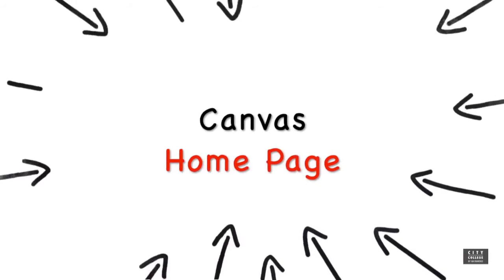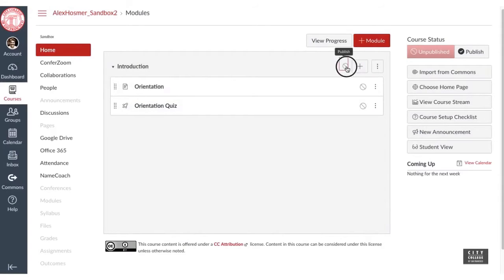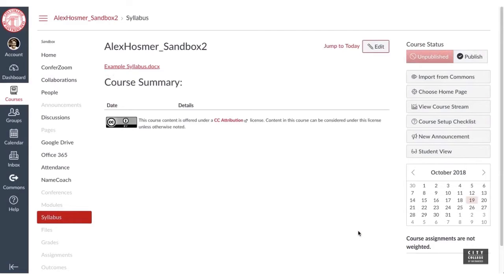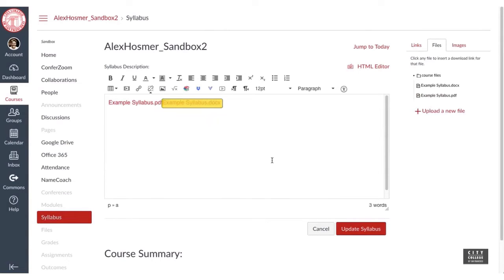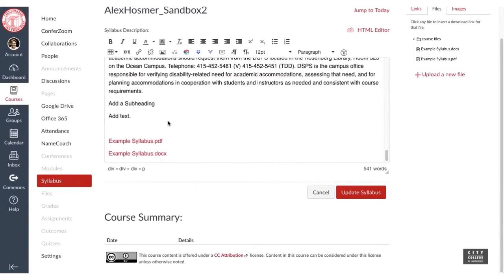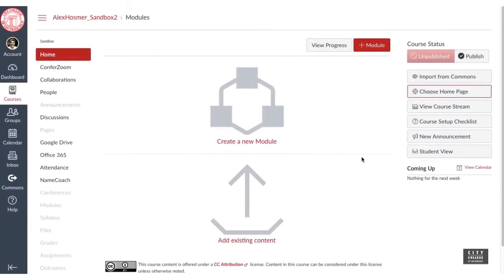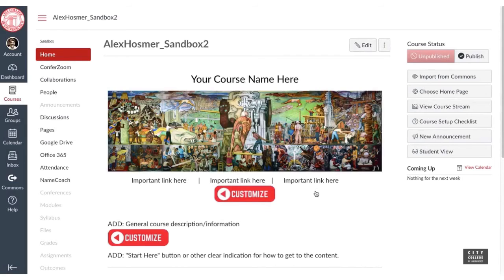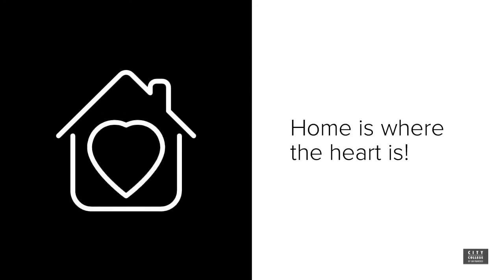Canvas - Home Page